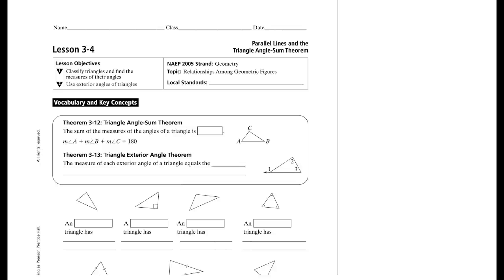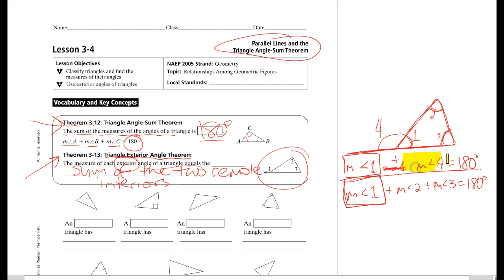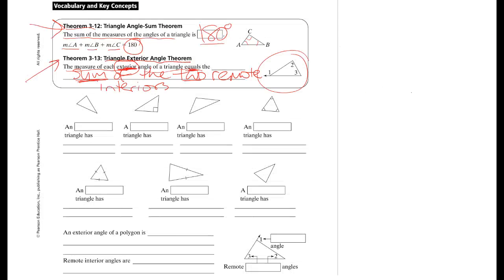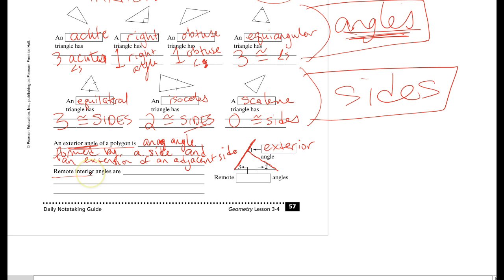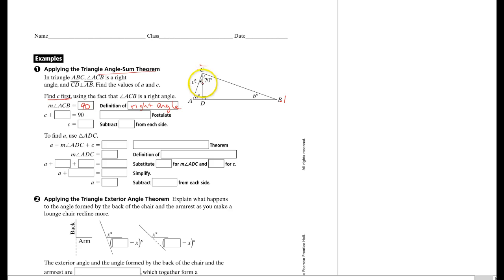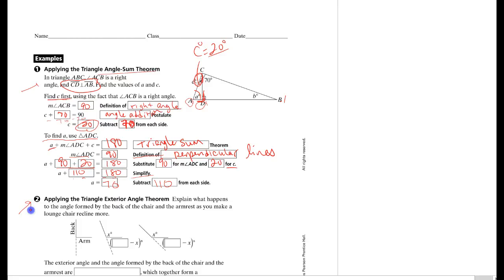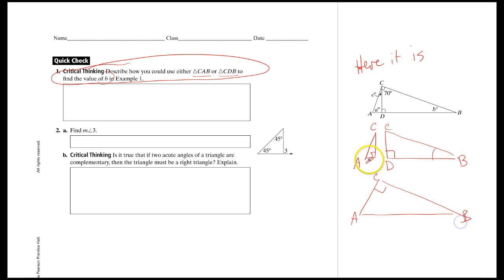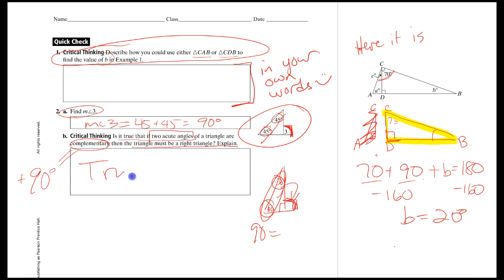Geometry 3-4 Notes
Geometry Remote Interior Angles